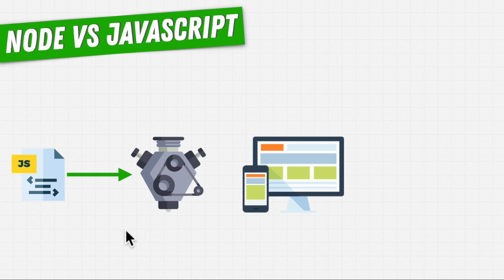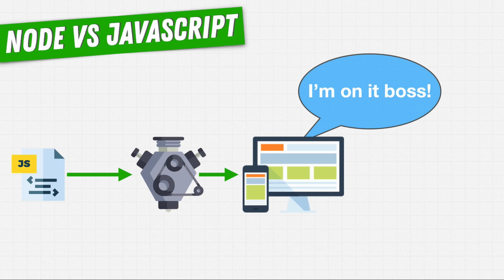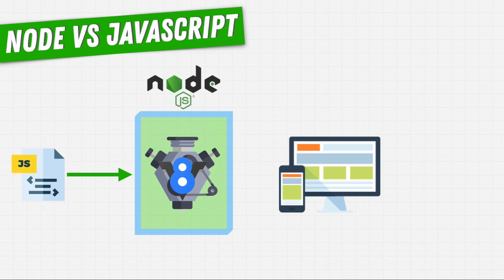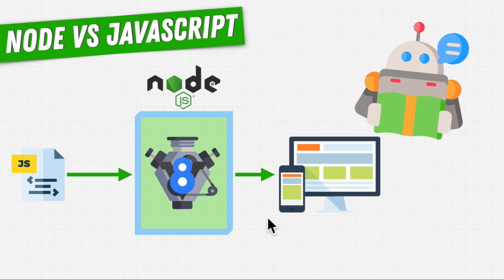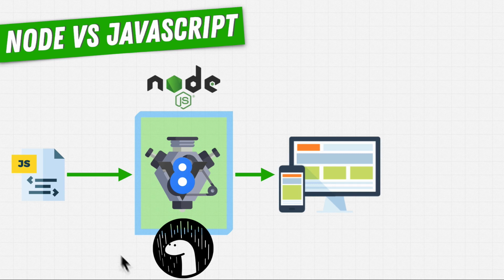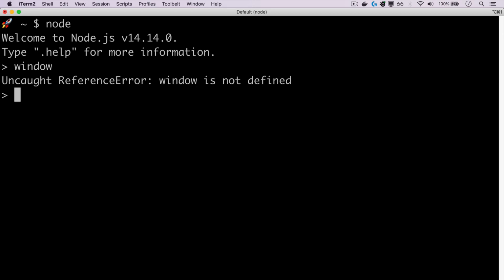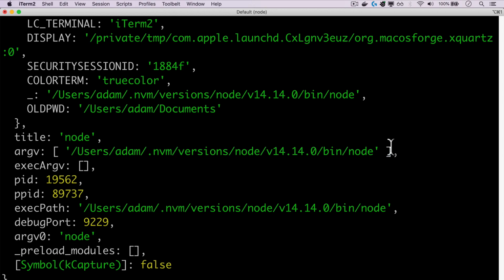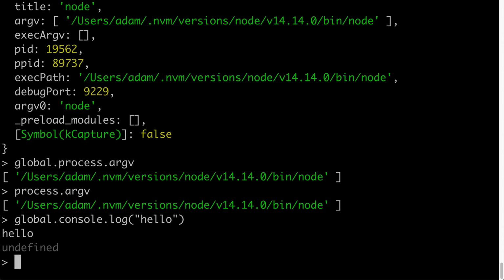Node JS vs Javascript